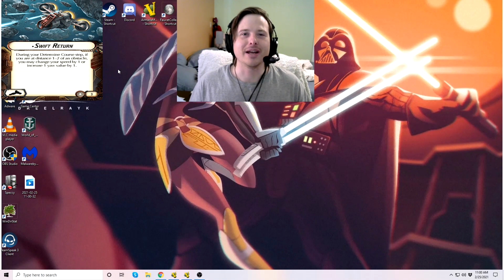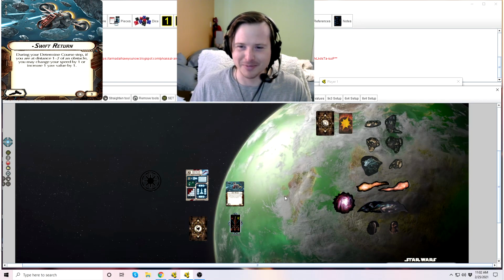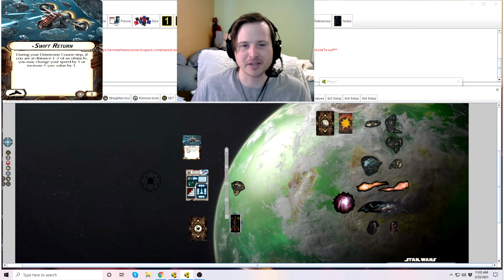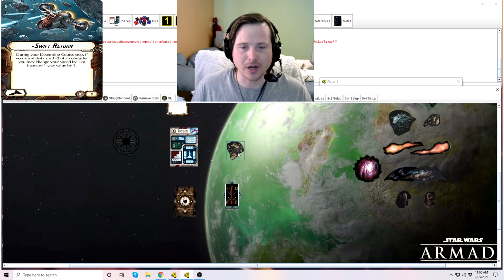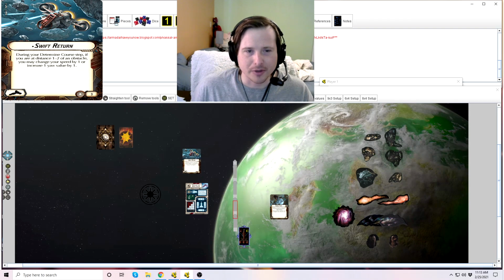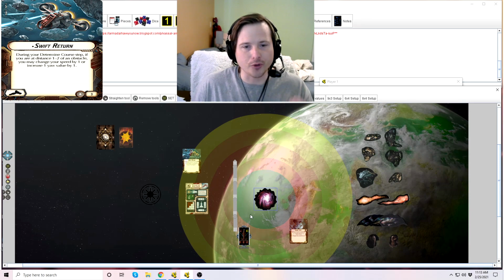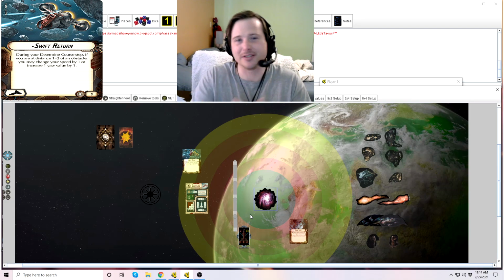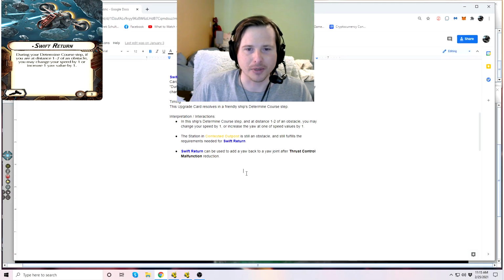How-to use Title "Swift Return" - Star Wars Armada Explained (SWAE)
How-to use Title "Swift Return" in Star Wars Armada.

Here is the version 1.5.0.1 Release of the KARM.

Please know, that my explanations are not based on how "I" feel a card works (unless I state that) but to show credibility, know that I have TO'ed at GenCon 2019 for FFG and would of Judged at Worlds 2020.

I ensure I'm conversing with persons that have TO'd at regionals, nationals, or worlds for Star Wars Armada.

The card or rule explanations are not officially supported by AMG.

These are rulings by human beings working with what we're currently given by AMG. AMG can (and likely will) make changes or clarifications that will either coincide or invalidate what is said.